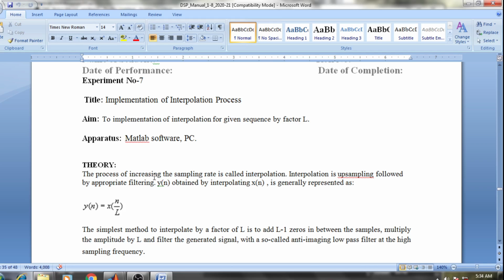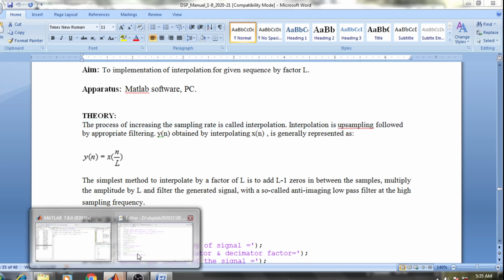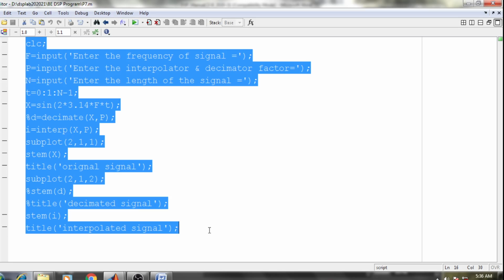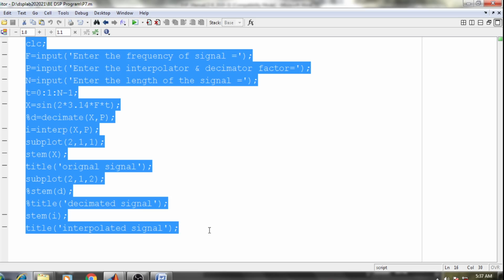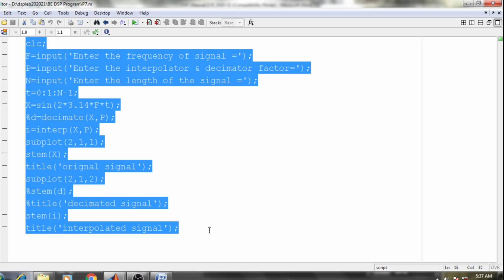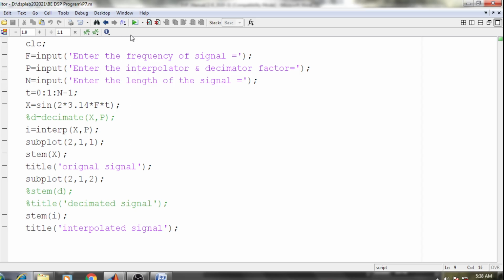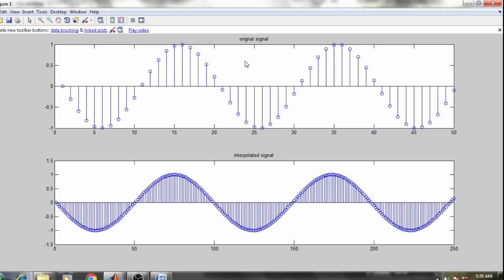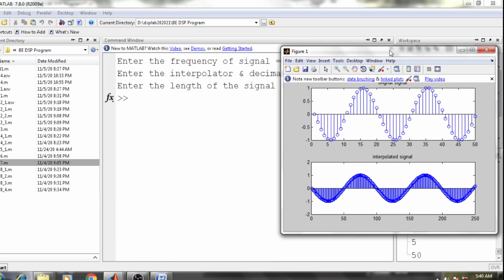Digital Signal Processing Practical no 7 Implementation of Interpolation Process